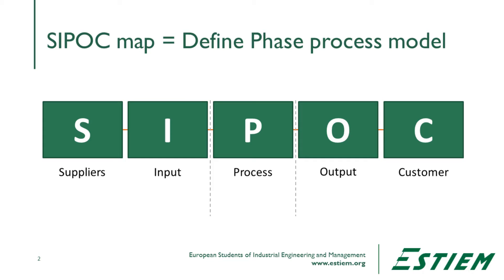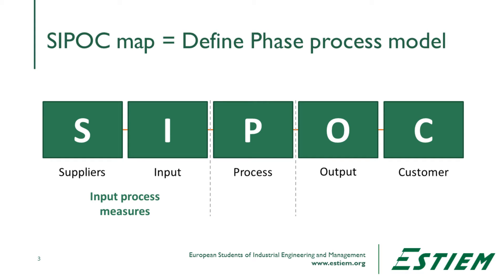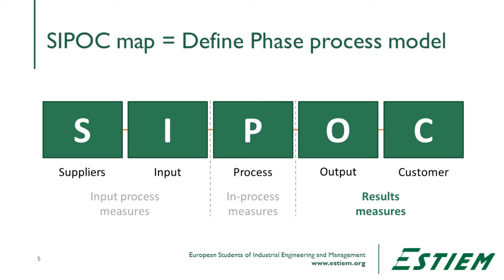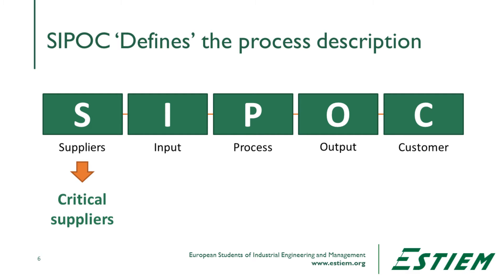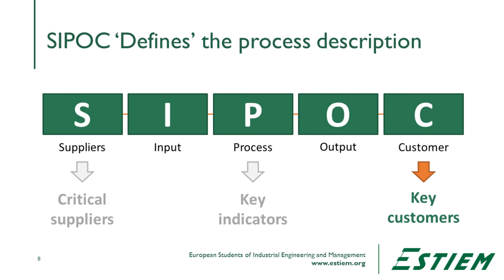Video 13 - Creating a SIPOC Process Map - ESTIEM LSS Course